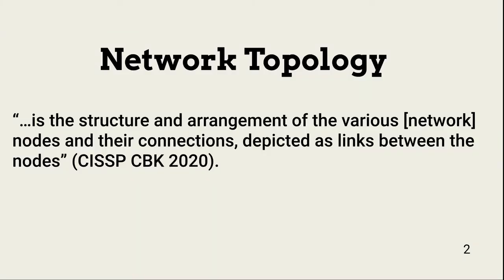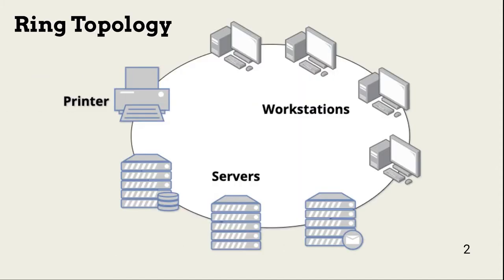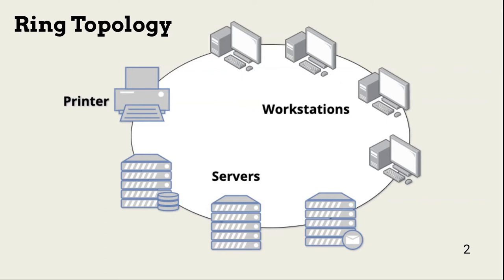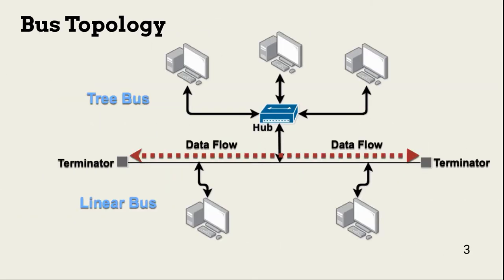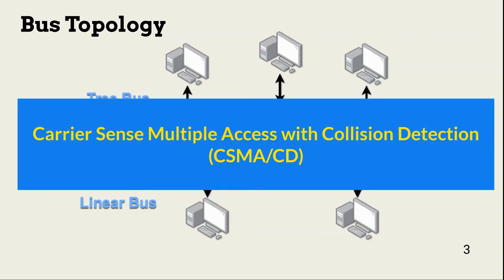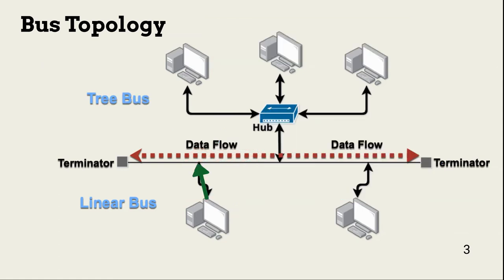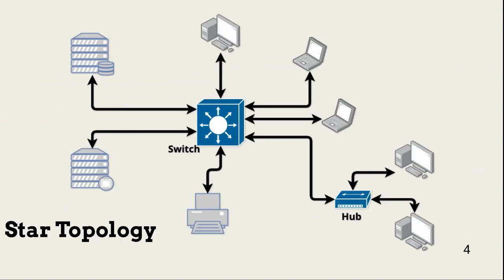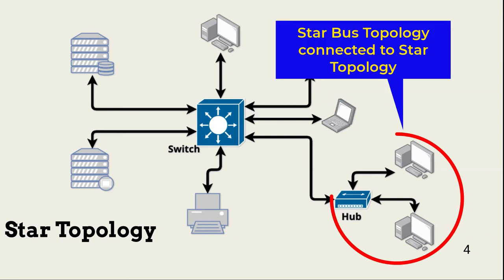Communications and Network Security Part 15 - Network Topologies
Review the Table of Contents Below.  In this lesson, we look at network topologies.  A network topology is the arrangement of network segments and devices.  The Topologies we consider include ring topology, bus topology, star topology, and mesh topology.  The script for this video is available for download.

Table of Contents:
00:00 - Intro
00:38 - Topology Defined
01:14 - Ring Topology
02:32 - Bus Topology
04:38 - Star Topology
05:29 - Mesh Topology